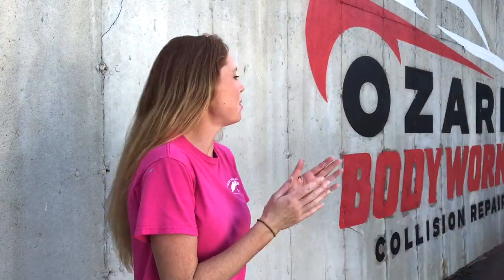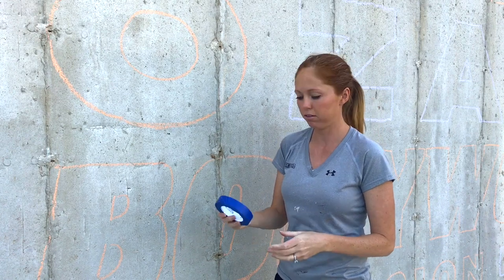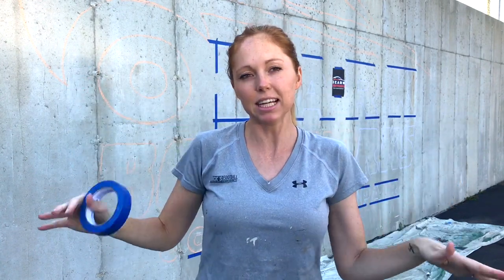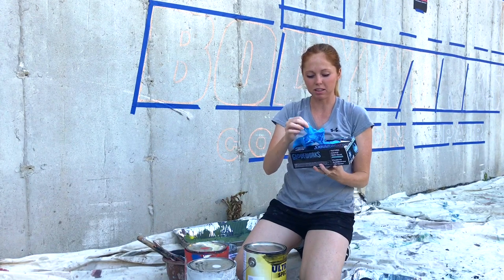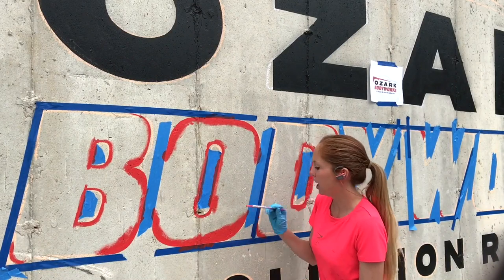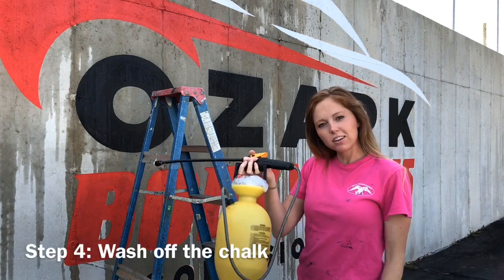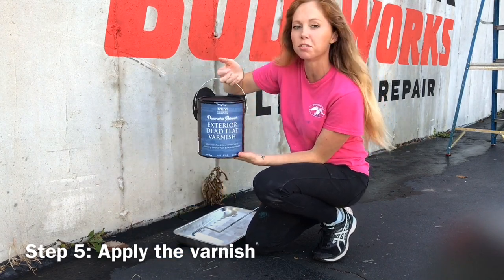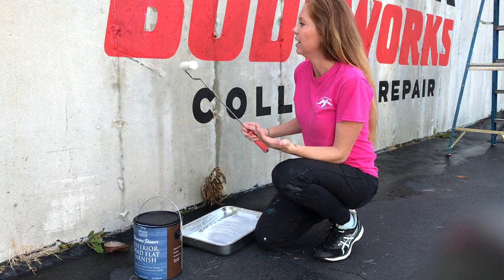How To Pant A Large Exterior Logo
You can find more in depth instructional videos at advancedmember.com!